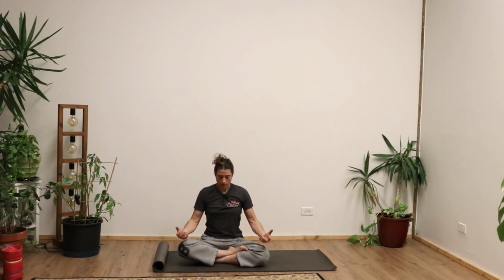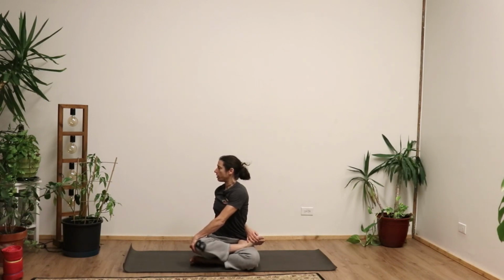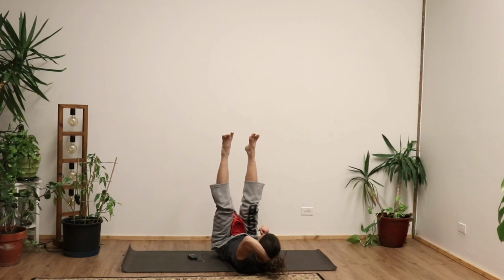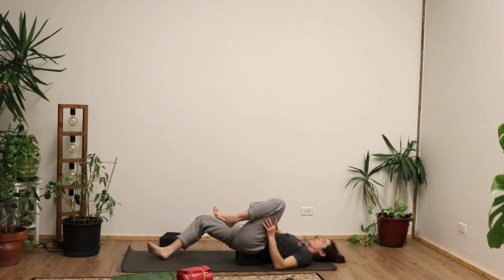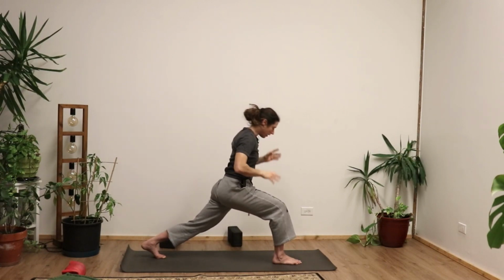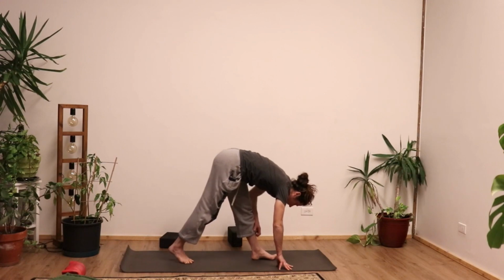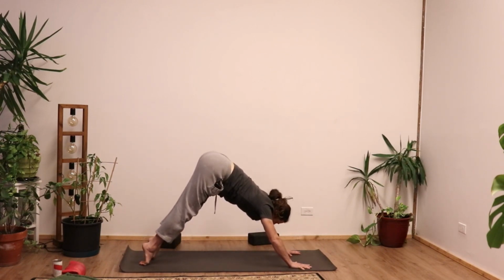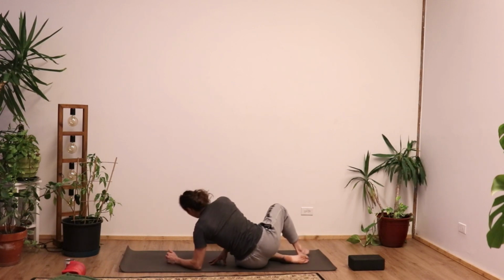Inner Thigh Supports Twist, Back // FORREST YOGA CHICAGO [60 min.]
12.11.23